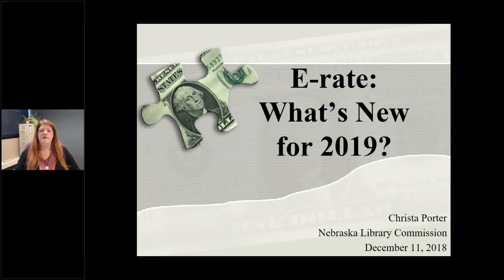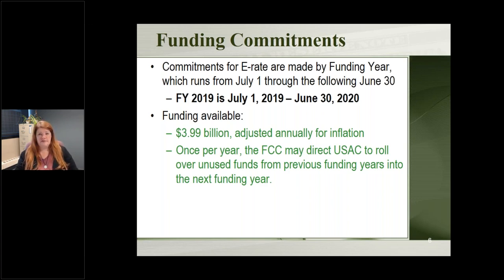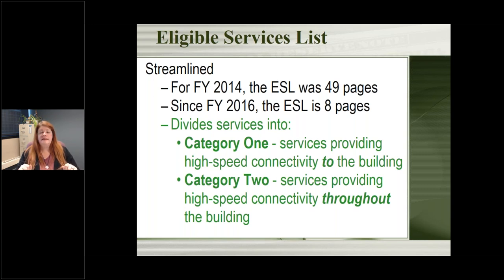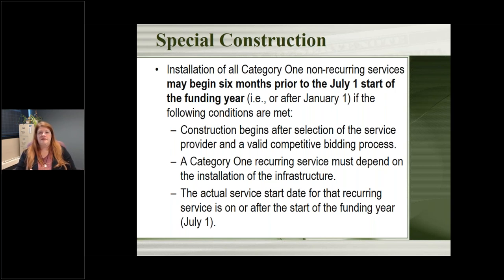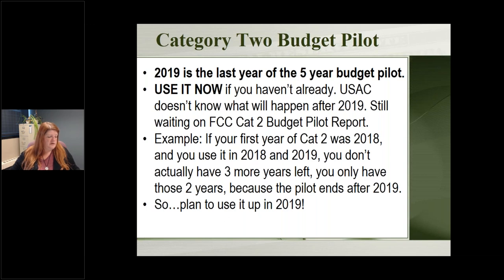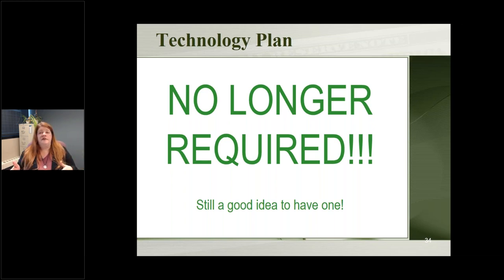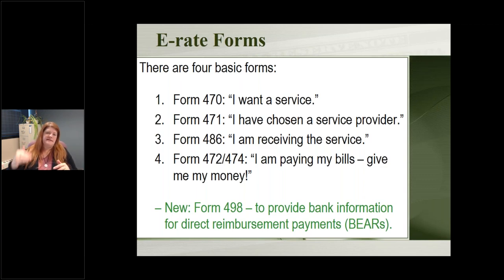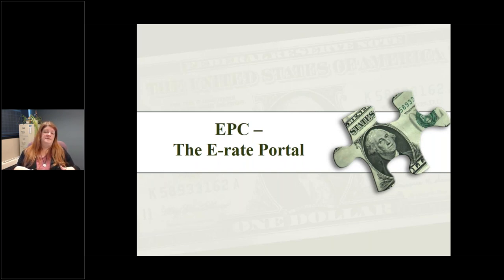E-rate: What’s New for 2019?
Recorded on Dec. 11, 2018

What is E-rate? How can my library benefit from E-rate? How do I apply for E-rate?

E-rate is a federal program that provides discounts to schools and public libraries on the cost of their Broadband, Fiber, and Wi-Fi Internet access and Internal Connections, such as wiring, routers, switches, and other network equipment, in order to make these services more affordable.

The E-Rate Productivity Center (EPC) is your online portal for all E-rate interactions. With your organizational account you can use EPC to file forms, track your application status, communicate with USAC, and more.

What does your library need to know to use EPC? In this workshop, Christa Porter, Nebraska’s State E-rate Coordinator for Public Libraries, will cover the basics of the E-rate program and show you how to access and use your account in EPC to submit your Funding Year 2019 E-rate application.